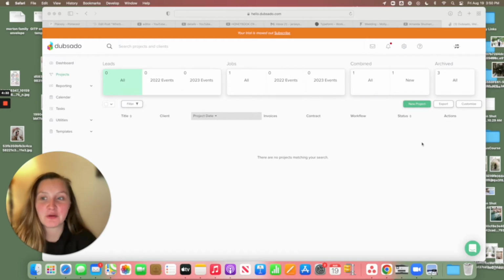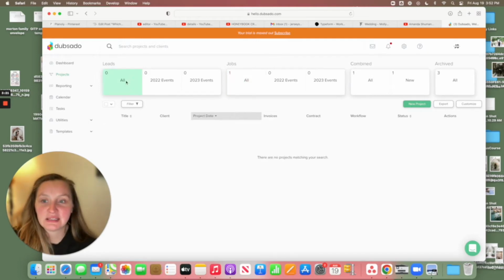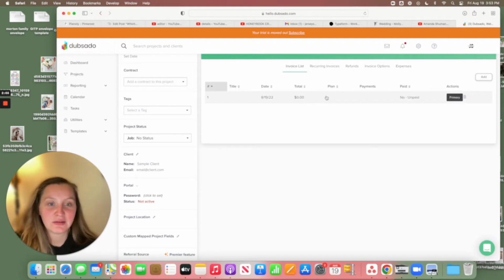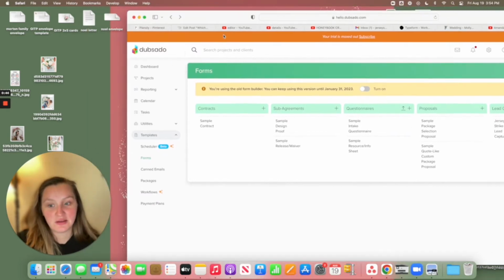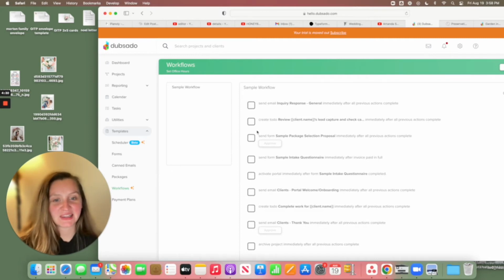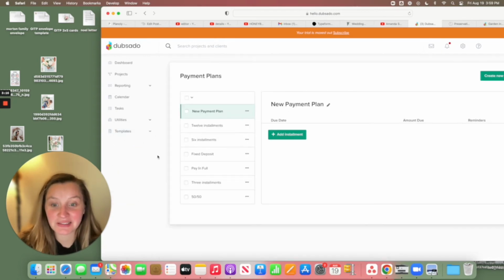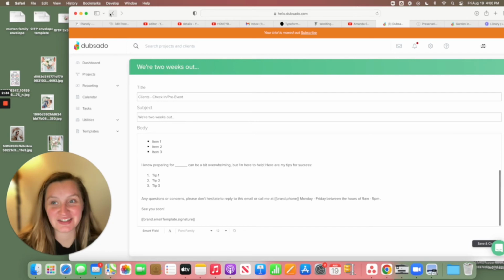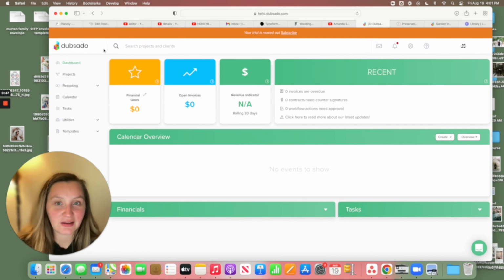How to Use Dubsado | Simple Walkthrough | Lyss Morton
Dubsado has a public proposal feature that I LOVE for our preservation and resin work. Because of the nature of this service we provide, having a much more hands-off way to send proposals and process contracts and payments is a must-have timesaver. Dubsado allows you to embed the feature directly into your website for clients to reserve their date, select the package they want, and submit the contract, all without your input. Depending on the service that you're providing, this may be helpful or it could cause potential over-booking schedule issues if you don't have the correct procedure in place. Make sure you think through the entire process from beginning to end before you decide to use this feature.

In addition, I love that Dubsado has more options for email automation and workflow automation. It also lets you embed a button in emails, which is a huge plus for nurturing leads.

When it comes to providing clients with mood boards for their event florals, I typically create a design guide in Canva and send it to the client. With Dubsado, I'm able to link these PDFs easily to the client for their records, while Honeybook requires that I manually load the PDF into the smart file directly. It's important to note that Dubsado uses Stripe as its payment processing service.

I am a all-around goal-getter. As a mama of two, wife, serial entrepreneur, ideator, floral designer, and quick-start personality she is always ready to jump into new opportunities for success. . We cover lots of cool stuff such as business advice, relationship advice and career success.

⏯️ This one thing changed my life to feel less resentful when I am with my kids